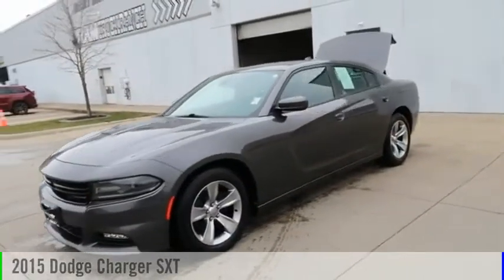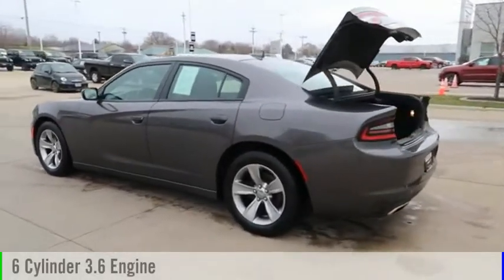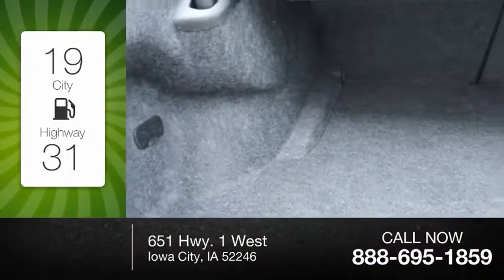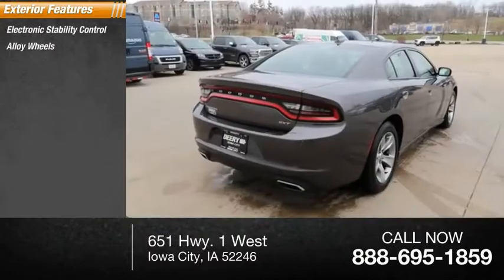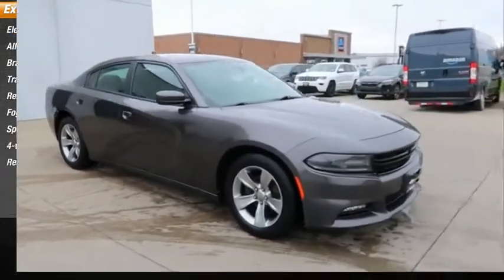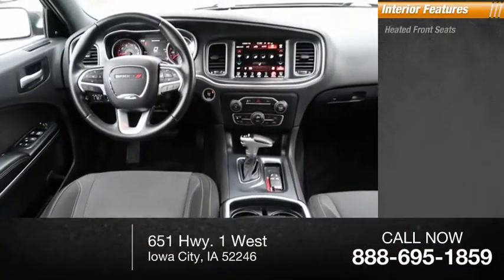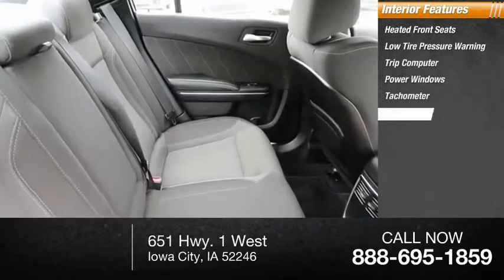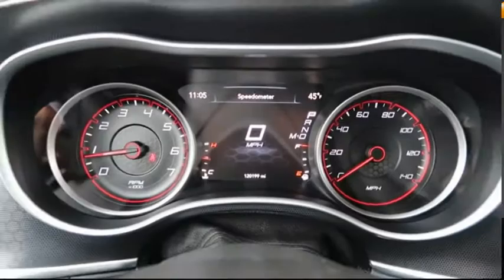2015 Dodge Charger Iowa City IA DT3595B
2015 Dodge Charger SXT

Deery Chrysler
651 Hwy. 1 West